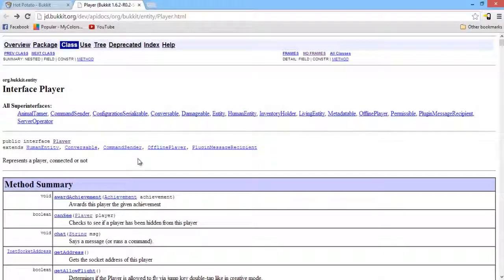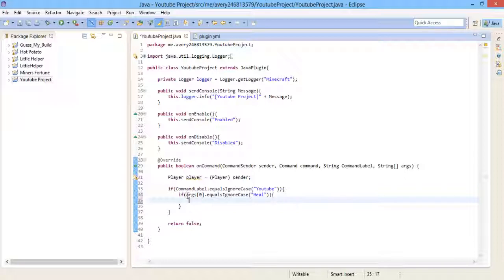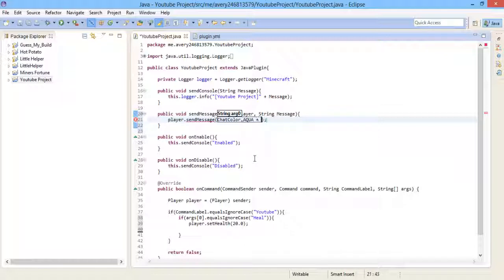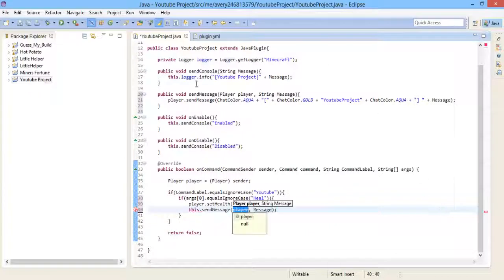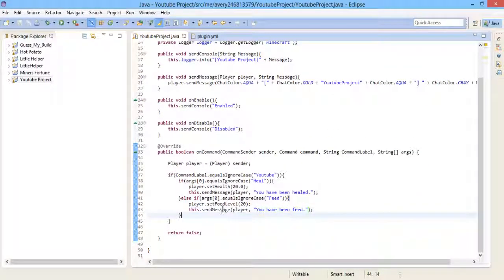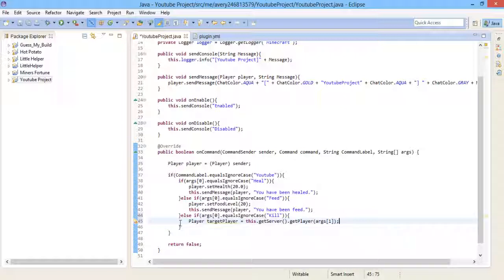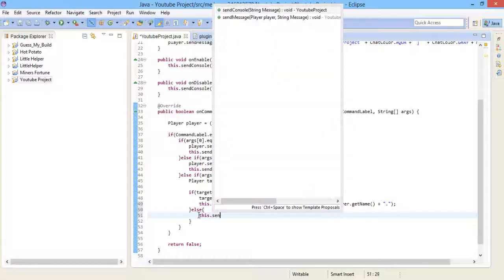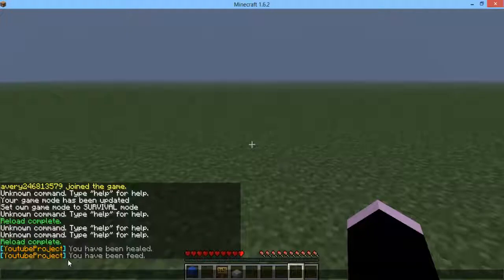How To Make A Bukkit Plugin Episode 3 Advanced Messaging Healing, Feeding, and Killing